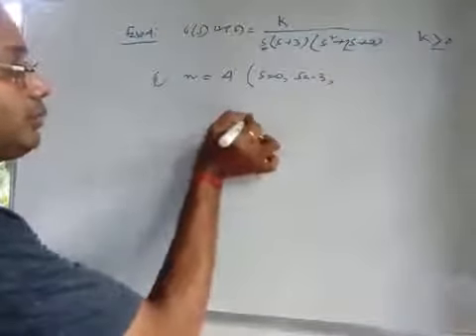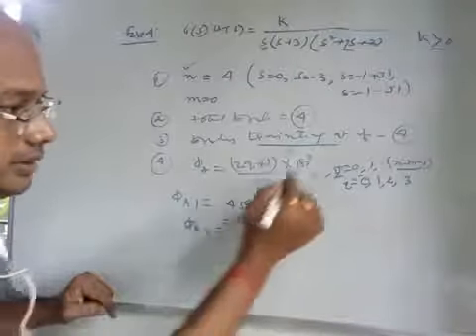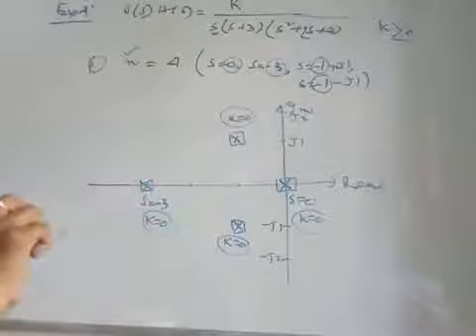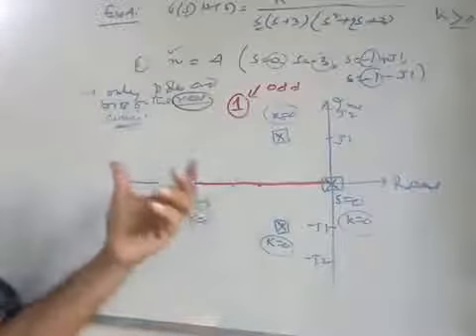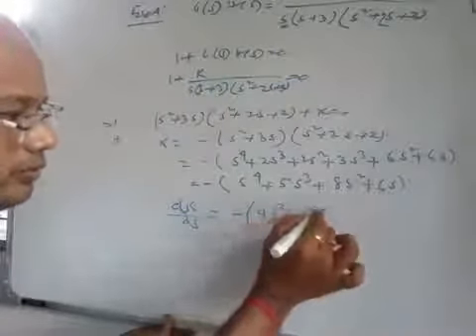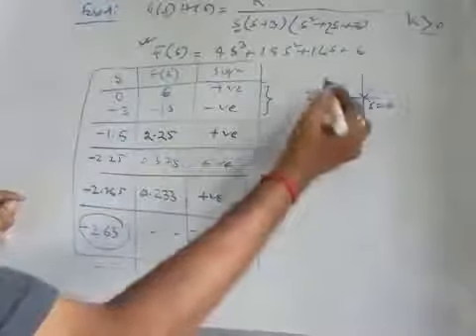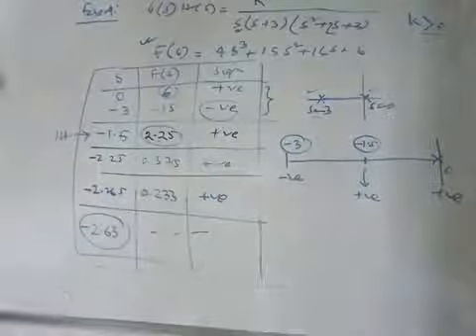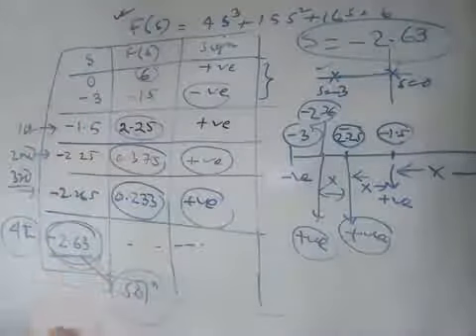35. Problem Solving with Root Locus Plot part I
Complex problems are solved with Root Locus Plot.
BTECH# BE WBUT MAKAUT ECE EE ICE AEIE electrical engg#electronics communication instrumentation engg#electrical & electronics#control theory#control system engineering#GATE#PSU#Introduction to control system#problemsin control system#solution of control system#rootlocus#root locus analysis for stability analysis#concept of root locus#solution of different problems# problems solution on rootlocus analysis#root locus analysis